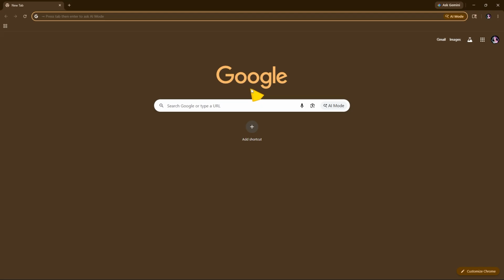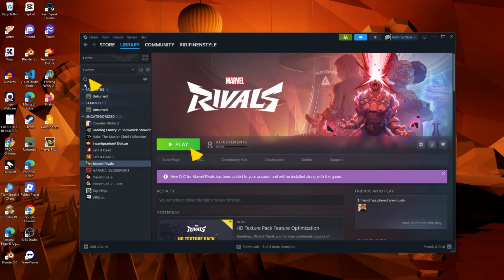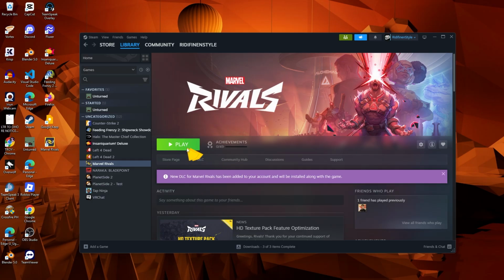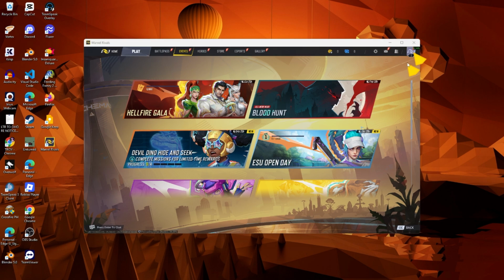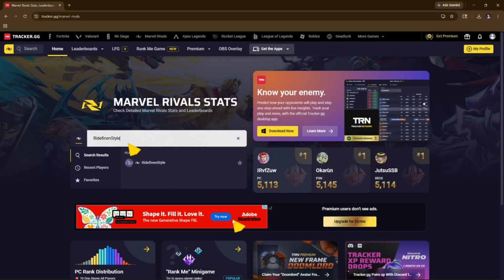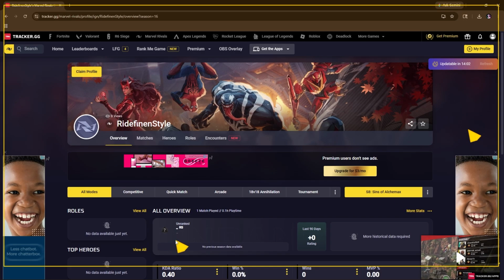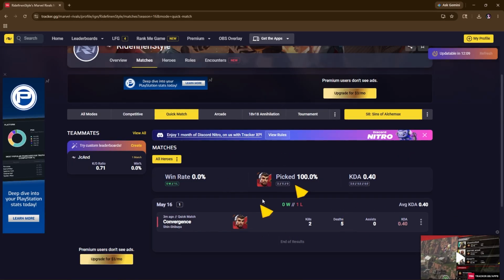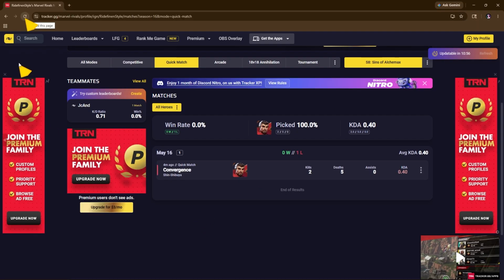How To Use Marvel Rivals Tracker (Quick & Easy)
This guide will show how to use Marvel Rivals tracker. This website will show you your in-game stats. This can show you win-rates and tell you how you do on your favorites heroes/villains.